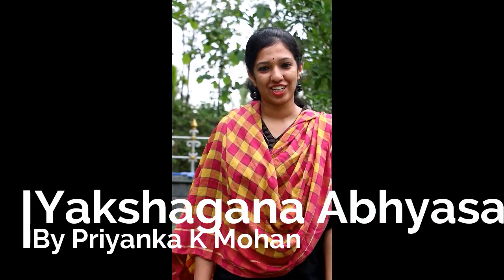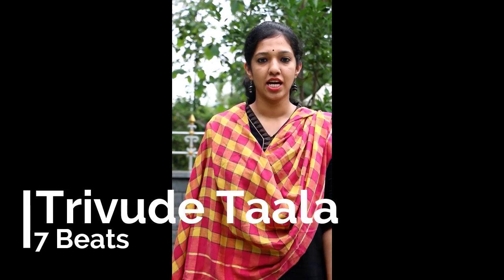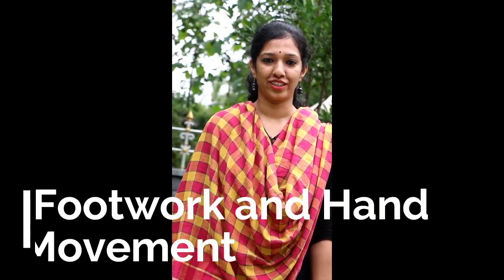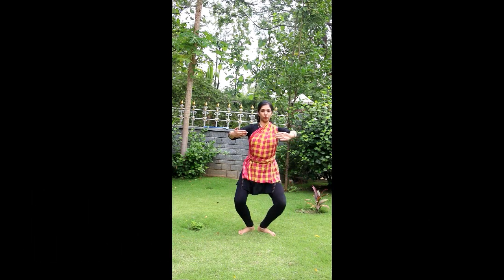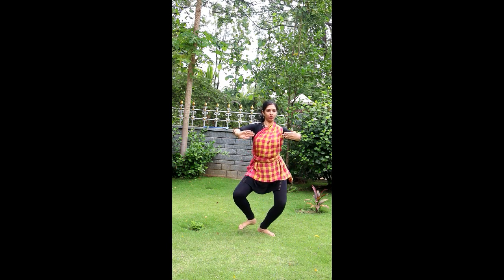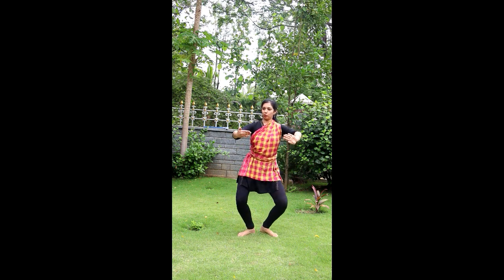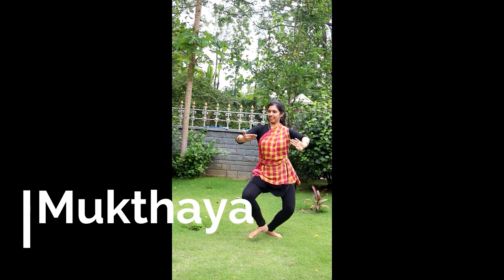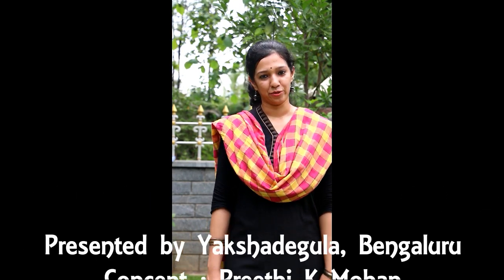Learn Yakshagana - Class 3 - Trivude Taala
Yakshadegula presents to you online yakshagana classes.
Trivude Taala - Vilamba Kaala
Trivude Tala is made of 7 beats .